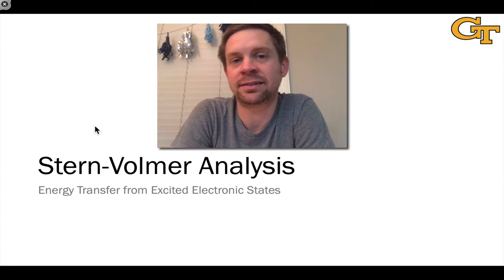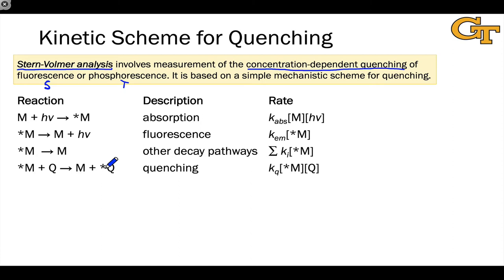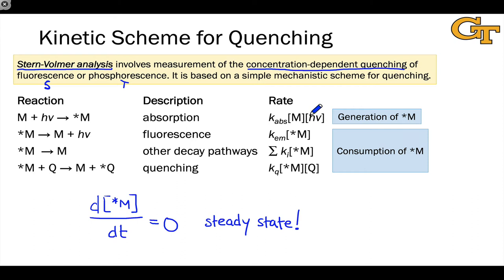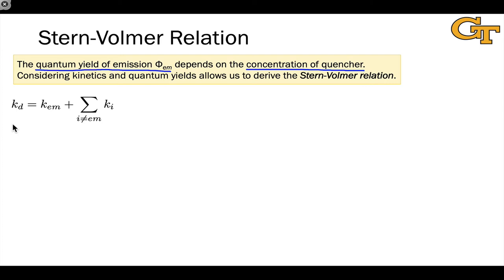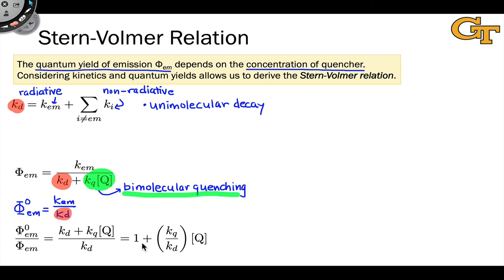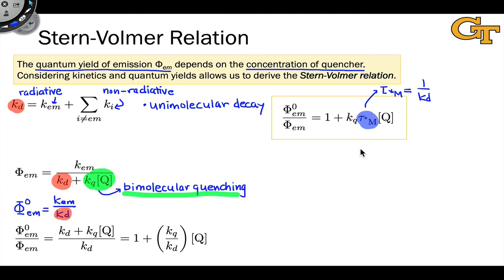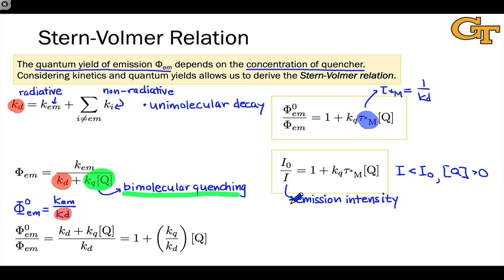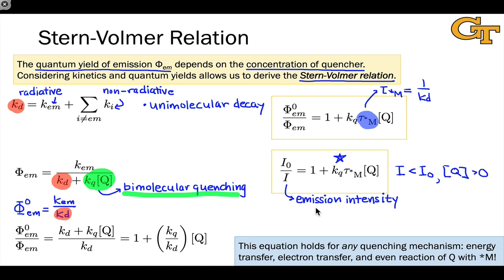4.7 Stern-Volmer Analysis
00:00 Introduction
01:30 Mechanistic Scheme for Stern-Volmer Analysis
04:31 Connecting Quantum Yield to Rate Constants
07:38 Deriving the Stern-Volmer Relation
09:40 Versions of the Stern-Volmer Relation and Applications
12:35 The Stern-Volmer Plot